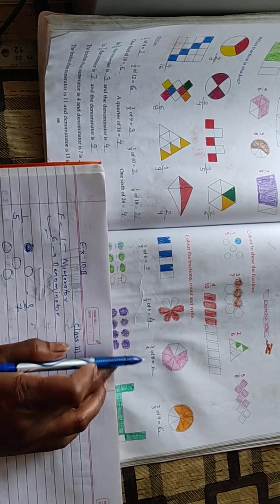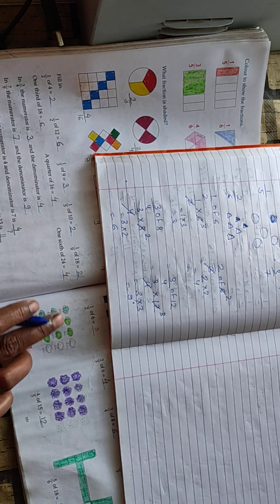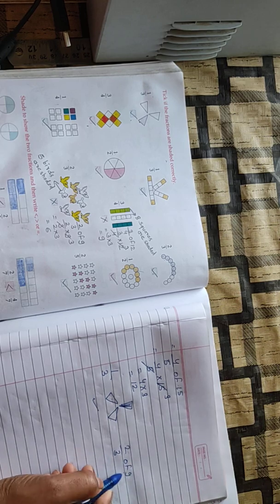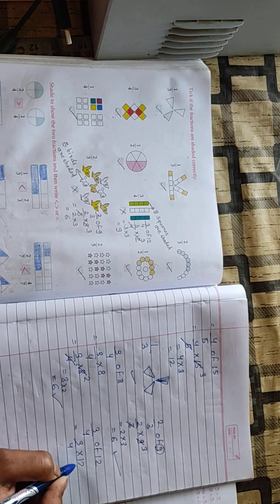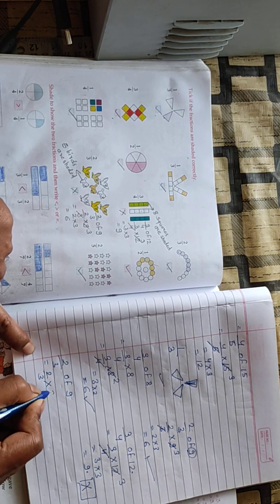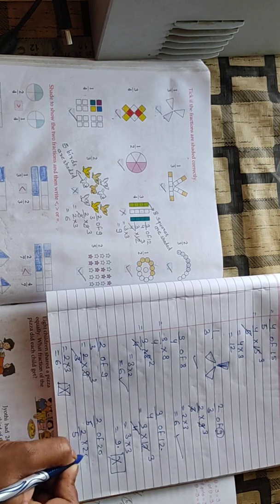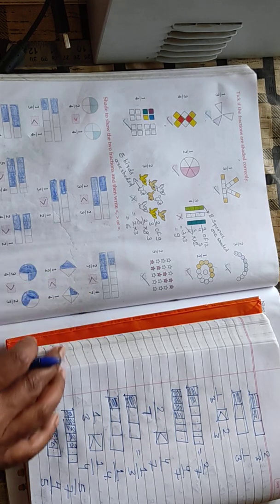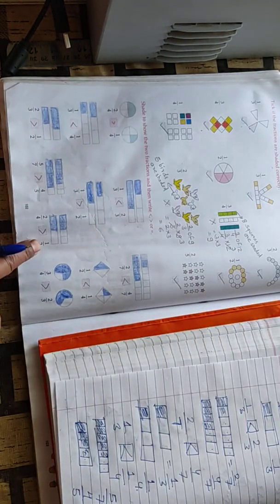Class 3-Maths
Ch.10 -Ex.10 B